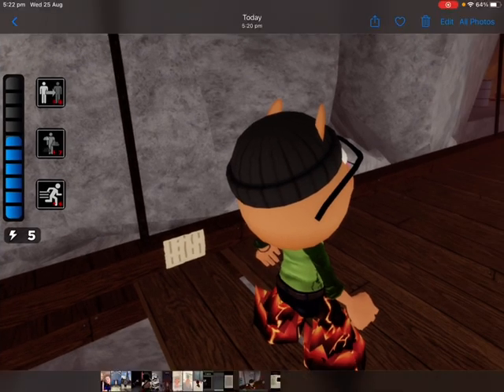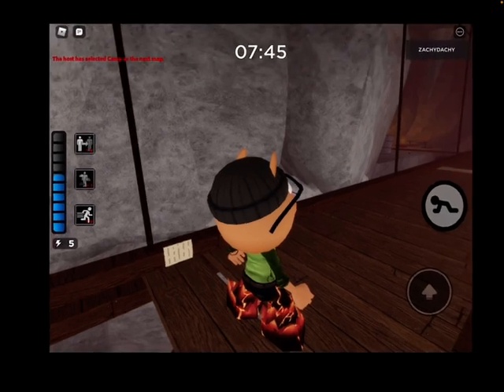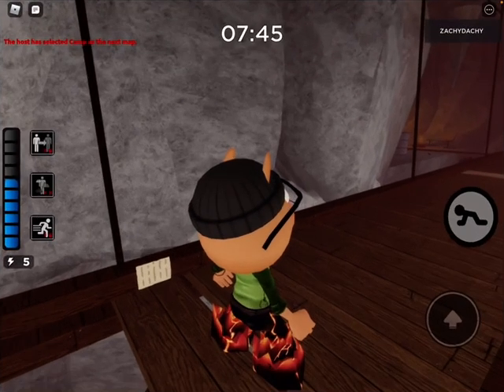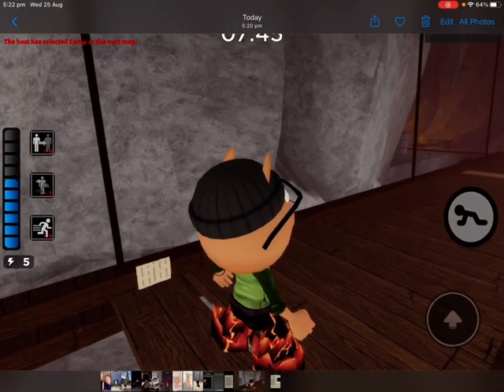THE PAGES FOR PIGGY CHAPTER 11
ZachyDachy is showing you where the pages are for piggy book 2 chapter 11!

💎Don’t Forget To LIKE IT UP
💎And Don’t Forget To PUT THOES NOTIFICATIONS ON!